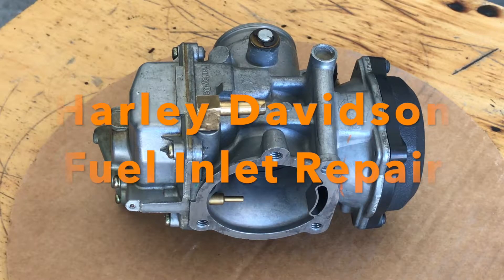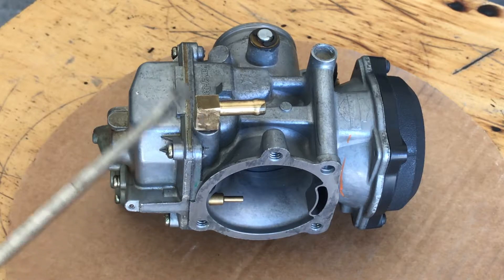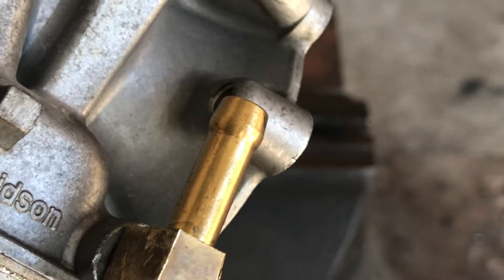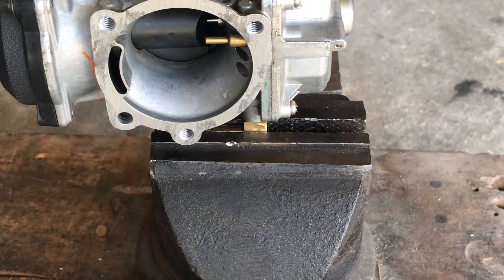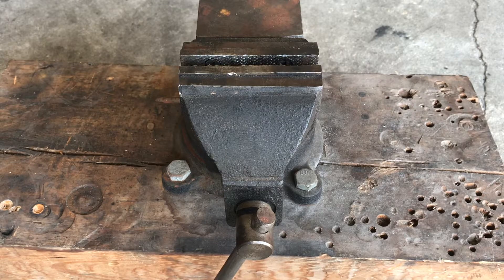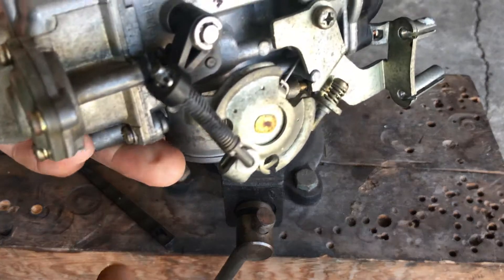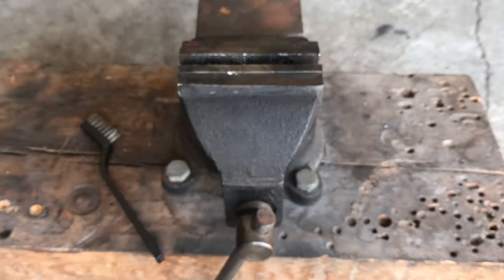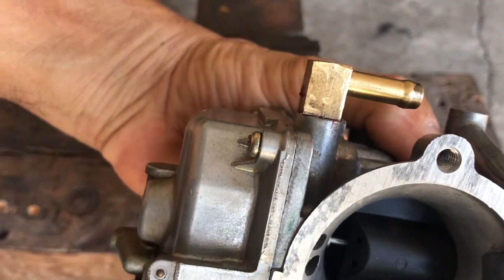How to Repair Harley Davidson carburetor fuel Line or inlet.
How to Repair Harley Davidson  carburetor fuel Leak inlet elbow or nipple Keihin Carb . This will show step by step on how to remove and install your Fuel Inlet Fitting on your Harley Carbureted.  This will work on all Harley carburetor bikes.
Drag Specialties  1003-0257 fuel inlet